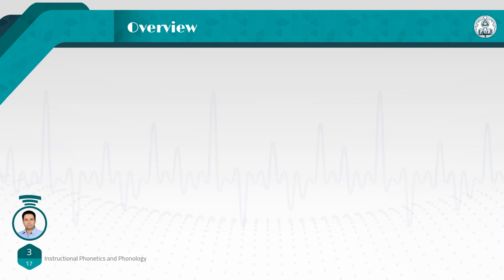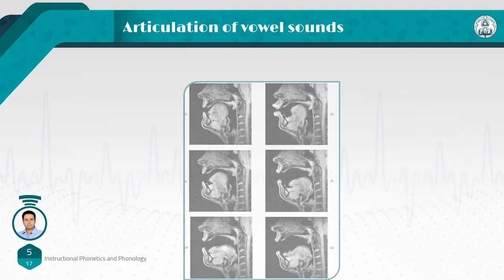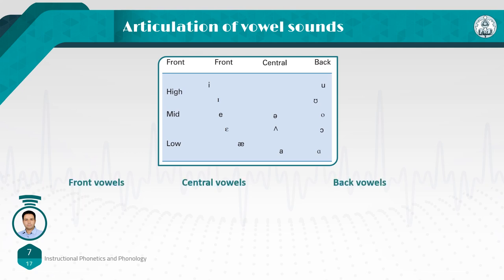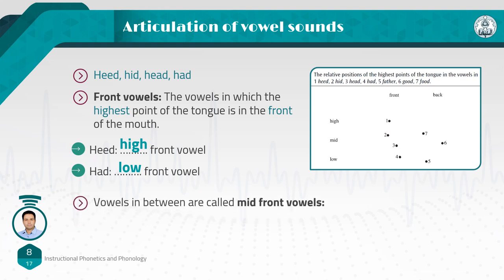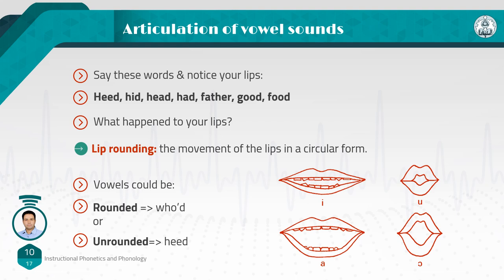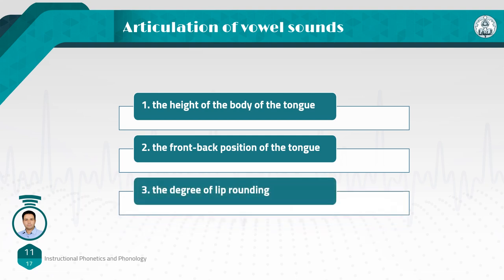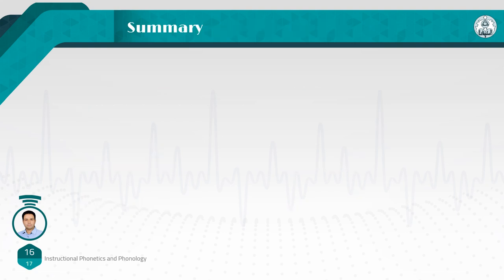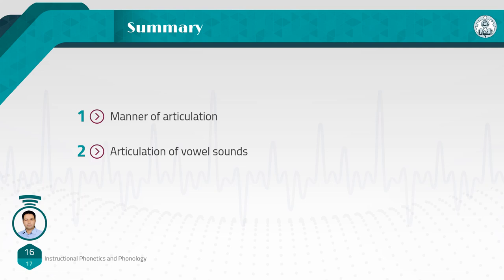A Course in Phonetics_Session 04: Articulation & Acoustics (IV)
Session 04: Articulation & Acoustics (IV)
Book: A Course in Phonetics, 7th ed. (2015). By: Peter Ladefoged & Keith Johnson